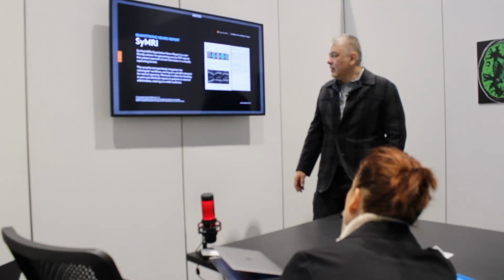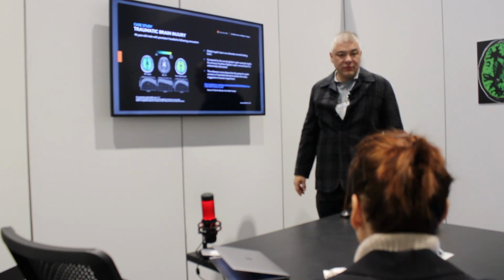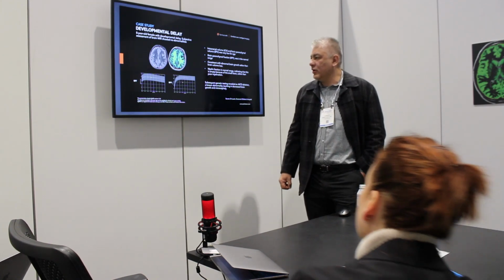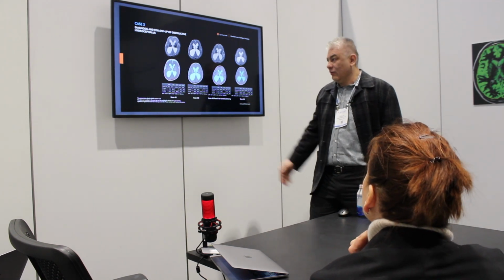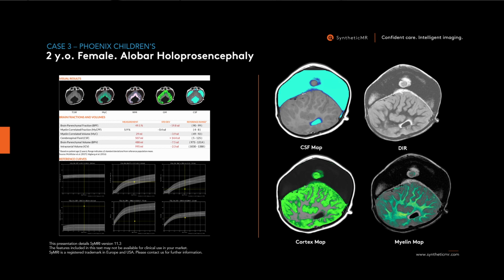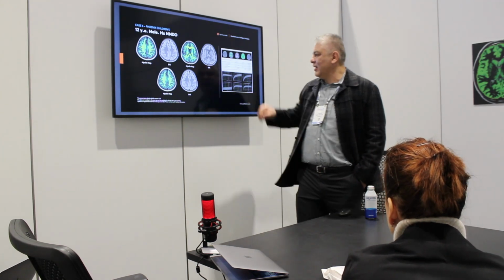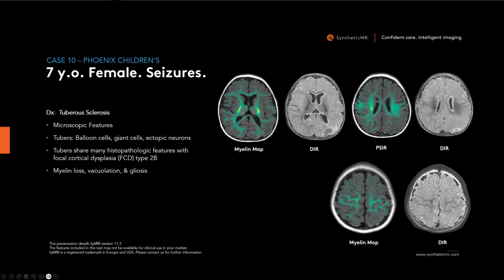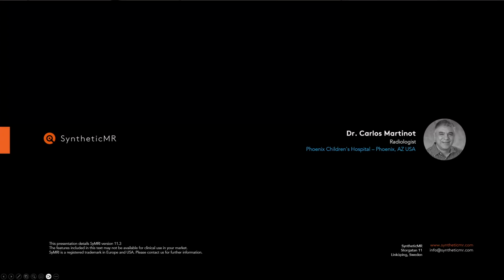Why SyMRI: The Value of qMRI in Clinical Practice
Are you looking to make quantitative MRI a part of your clinical workflow? This speaker session from RSNA 2023 with neuroradiologist, Dr. Carlos Martinot, highlights why he uses SyMRI and how it has transformed his clinical practice.

Dr. Martinot graduated from New York Presbyterian Hospital and has been in practice for more than 20 years.

Interested in learning more?